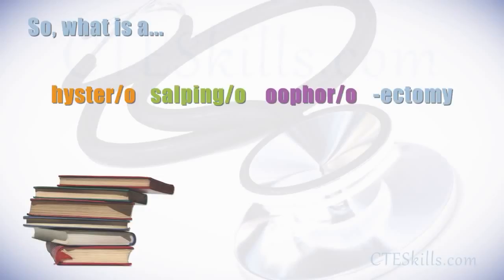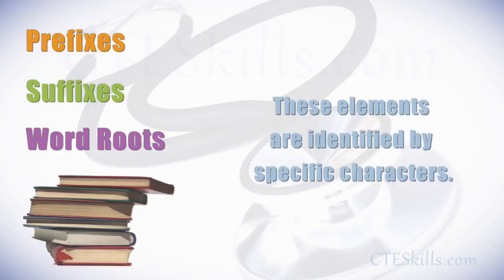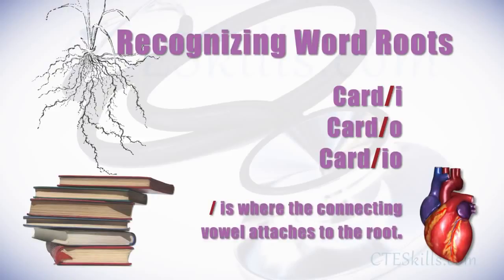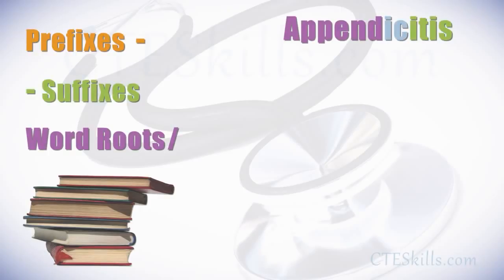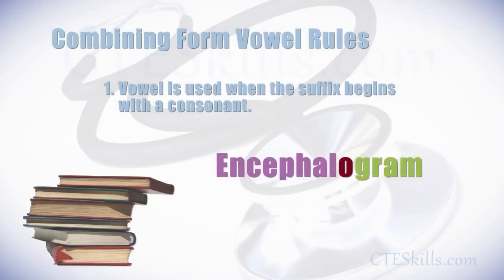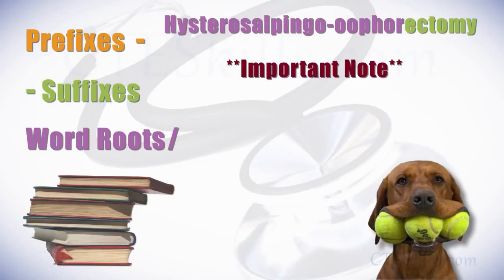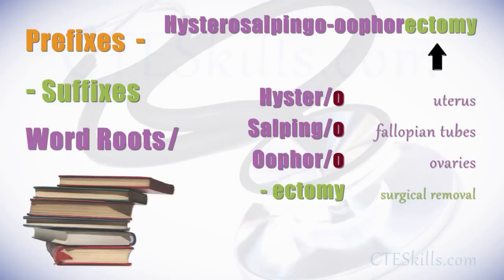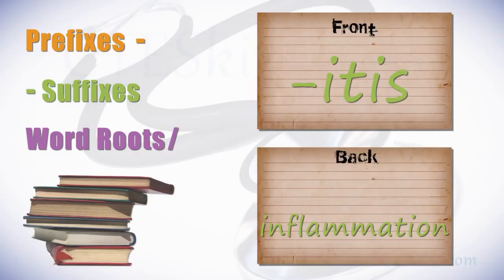Understanding Medical Terminology